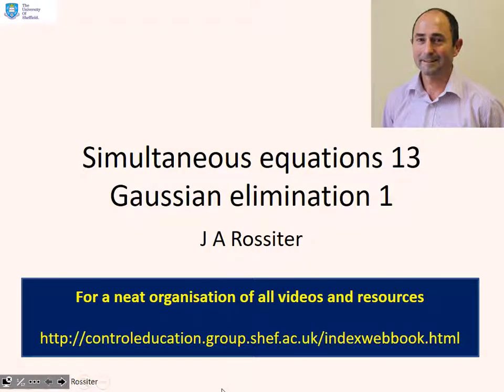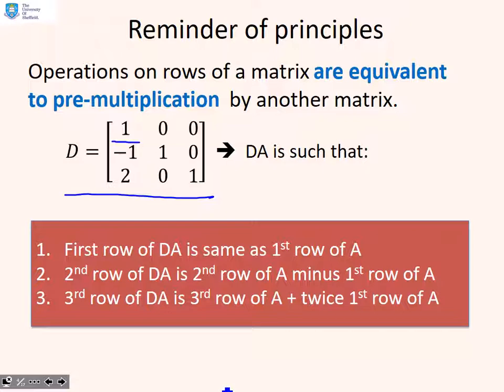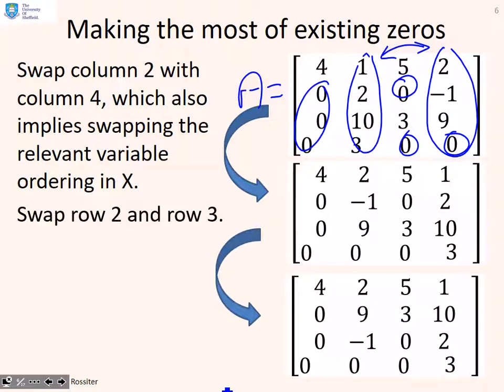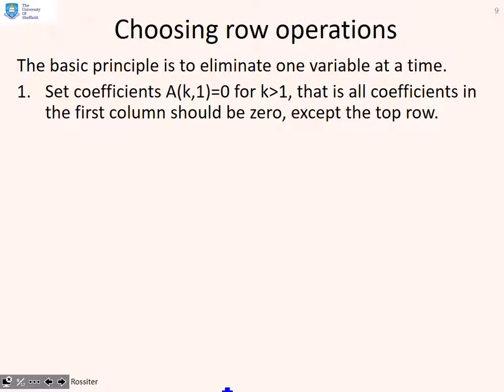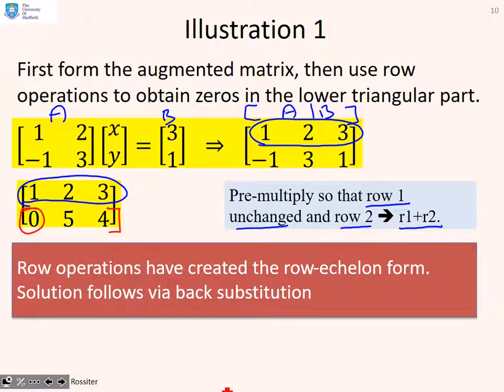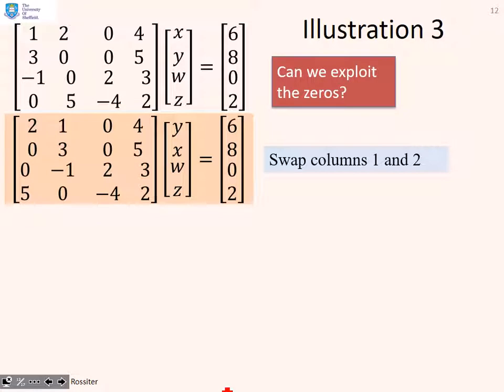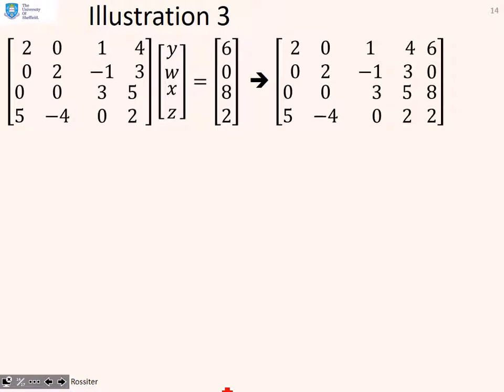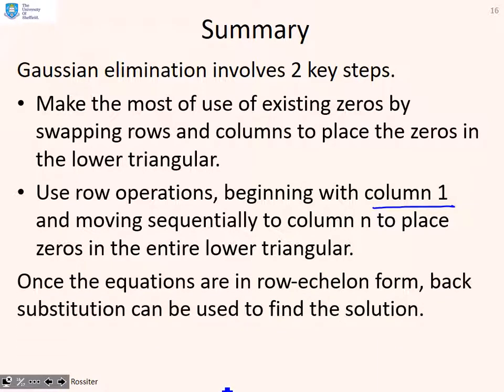Simultaneous equations 13 – Gaussian elimination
Introduces Gaussian elimination methods for solving simultaneous equations and gives a number of worked examples to clarify the algorithm.